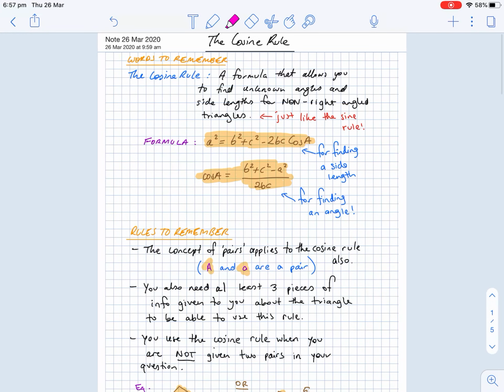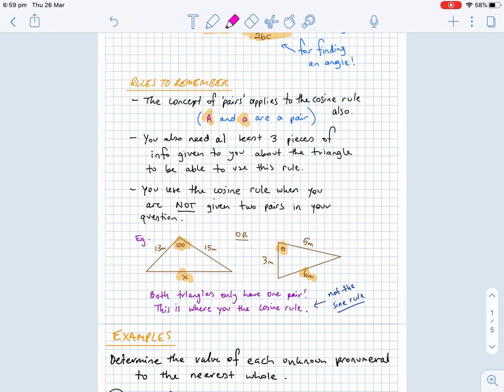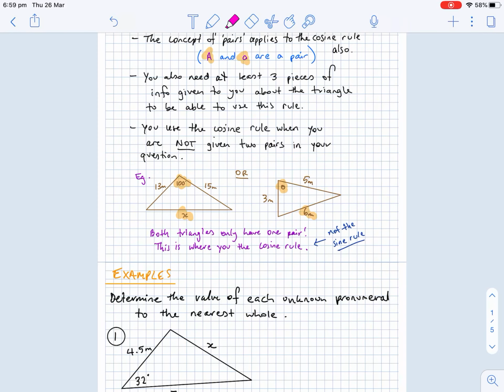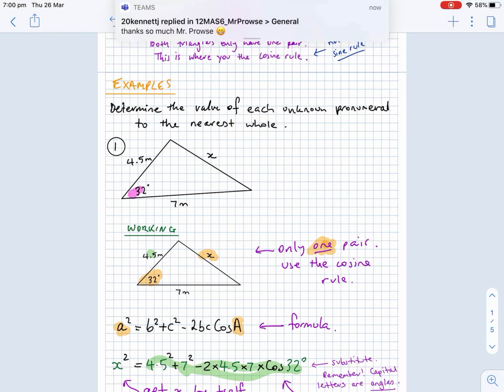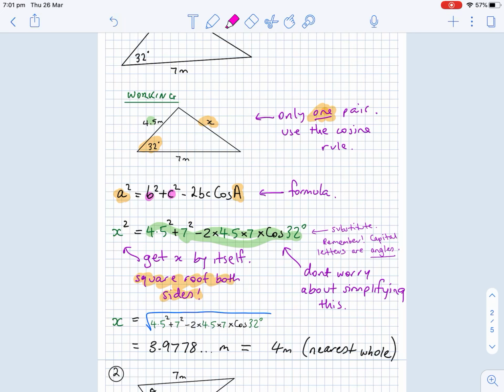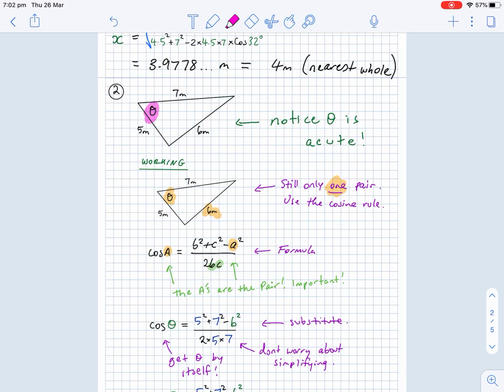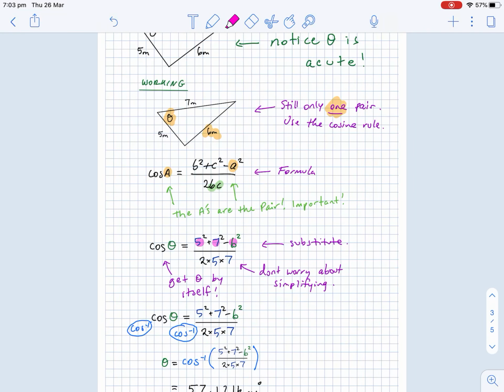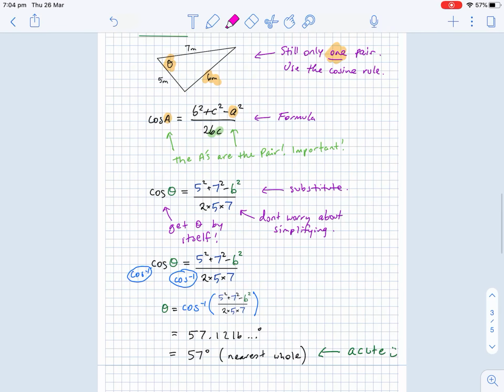The cosine rule